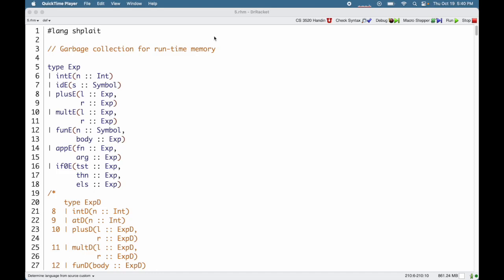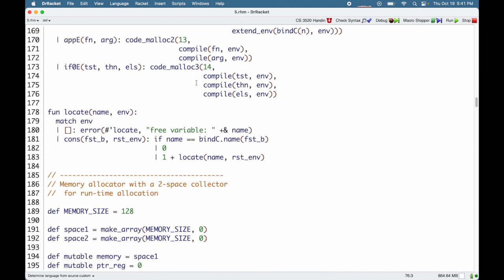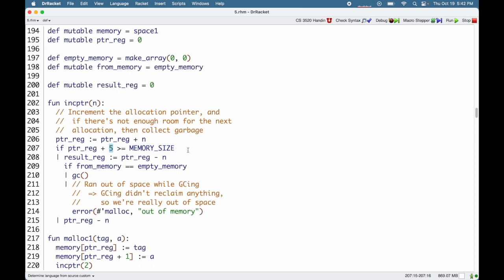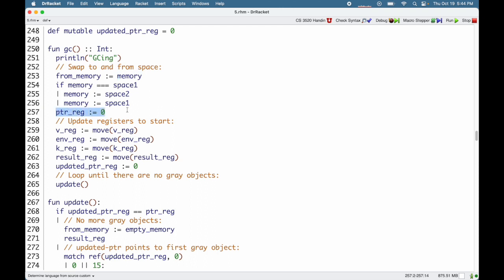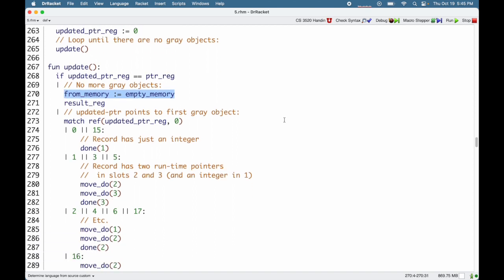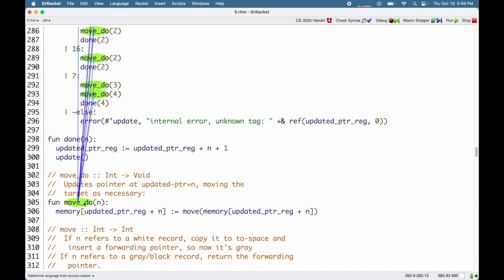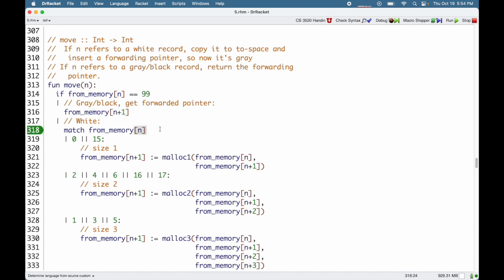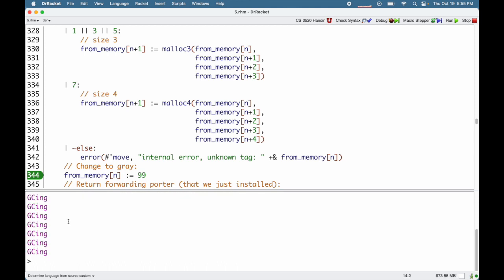Shplait GC 6 - implementation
An overview of garbage collection added to our interpreter.